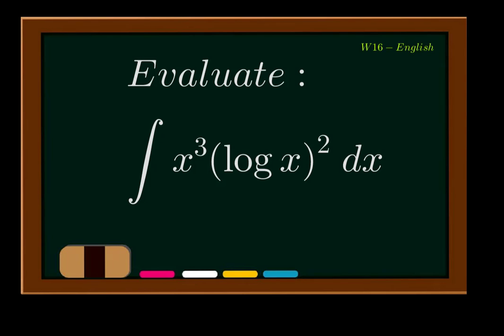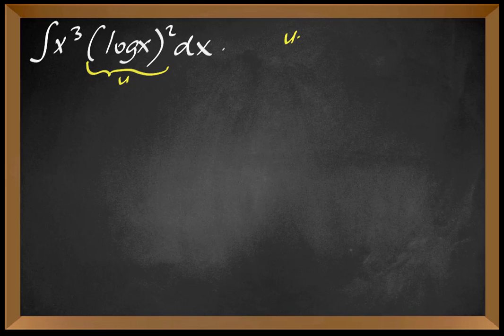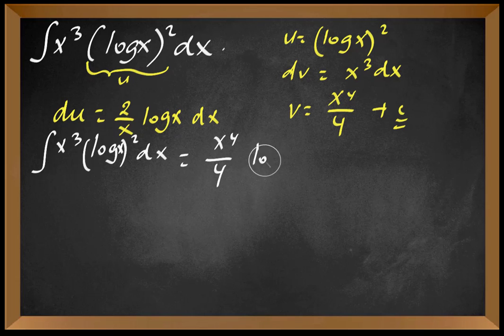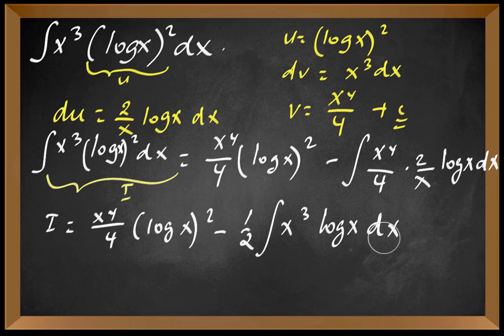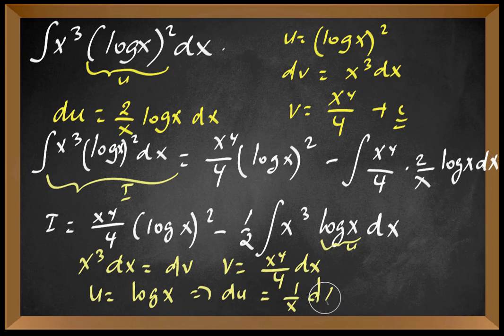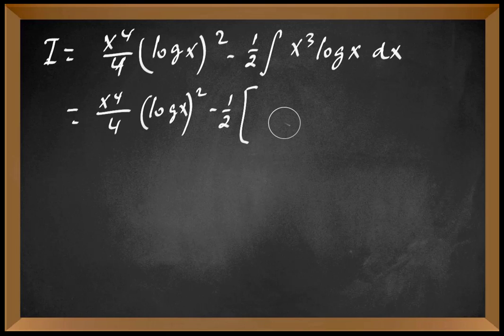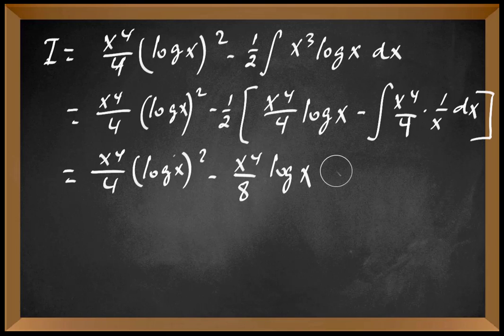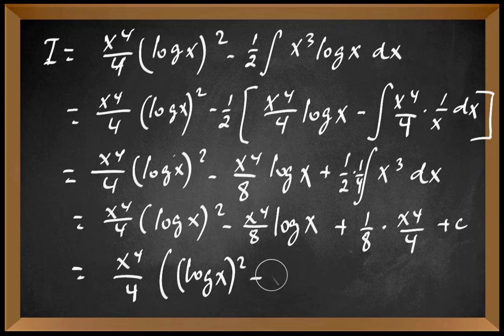Integration by parts.